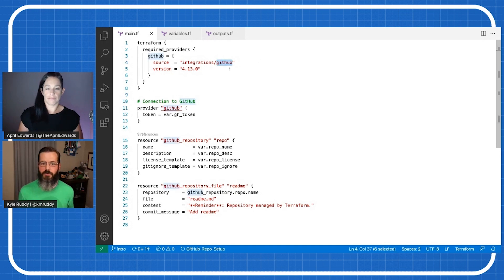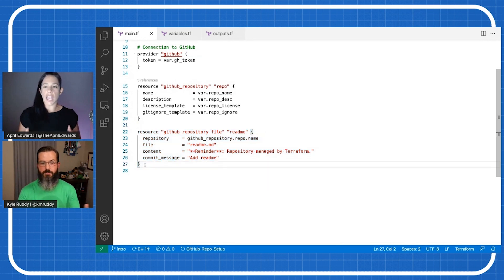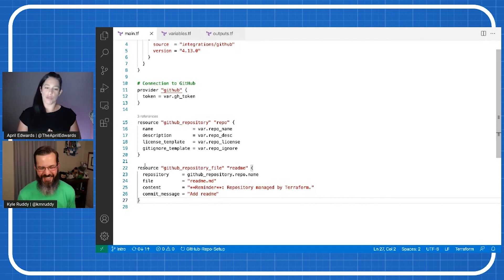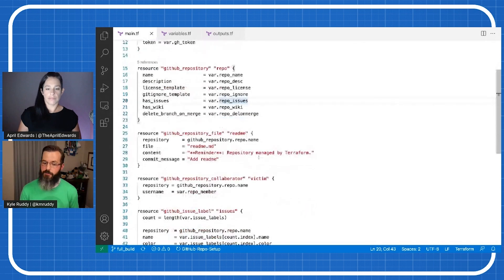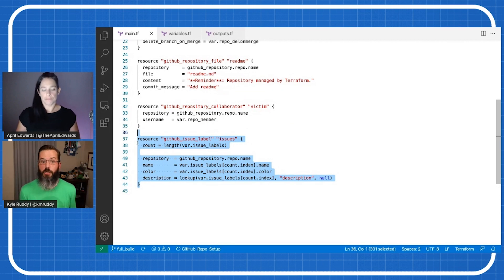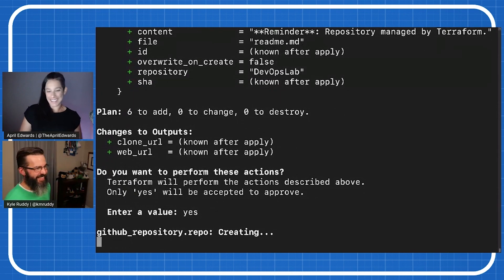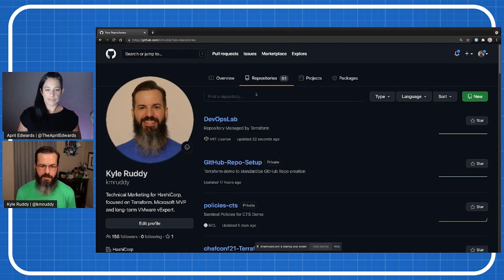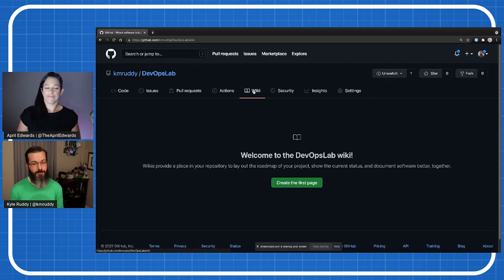DevOps Lab | Hashicorp Series | Episode 2 | How to terraform everything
Welcome to the second episode in our Hashicorp series, Kyle Ruddy is back to show us how we can use terraform to manage both Azure and Github with code. While many people only use it to provision infrastructure, it actually manages all sorts of cool stuff! Check it out.

Jump to:
00:30 – Why should we Terraform everything?
02:20 – Order a Pizza with Terraform
03:00 – Managing GitHub Repositories with Terraform
06:13 – Demo: GitHub Provider for Terraform